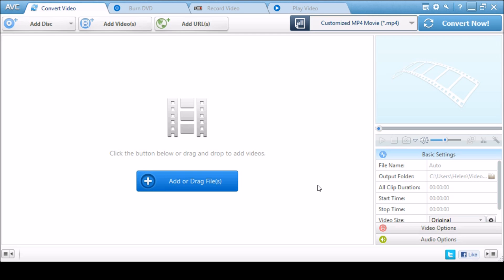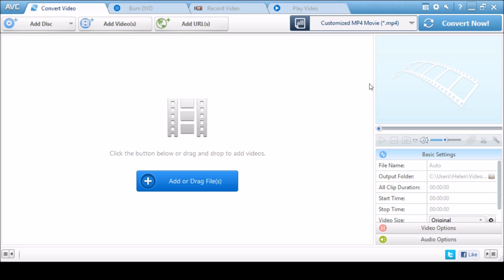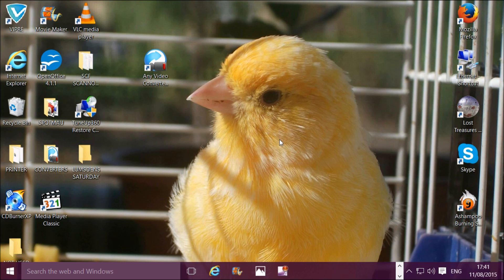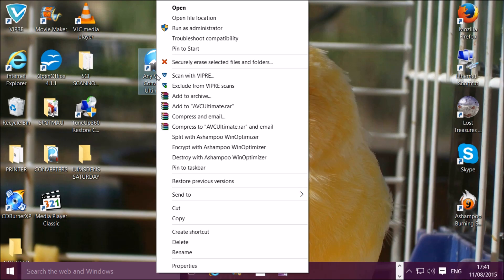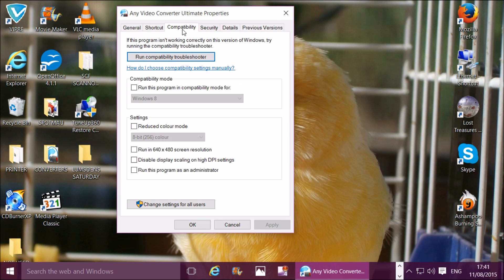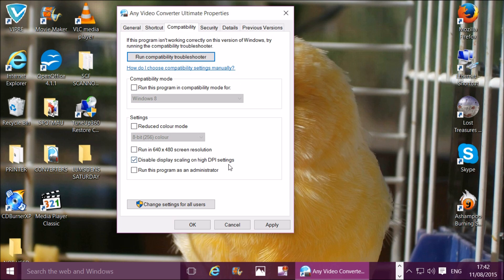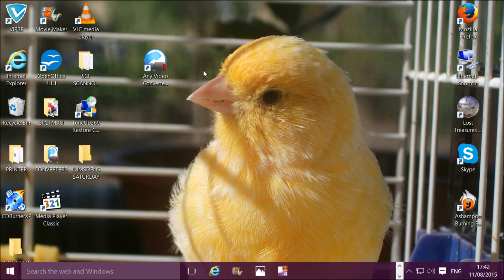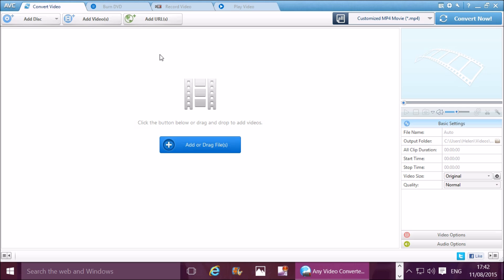Blurry fuzzy text in Windows 10, Solved (2015)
So you installed Windows 10, now you find
some programs you open are blurred.
Try this simple step, hope it helps:

Right click icon for program thats blurred.
Scroll to bottom click Properties,
Click compatibility,
Then check the box
"Disable display scaling on high DPI settings.

blurry text with windows 10,
Solved Blurry text,
windows 10 blurred text,
Fonts in Windows 10 blurry,
Fixing blurry text,
Windows 10 Blurry Text,
blurry font,blurry text,
blurred display after upgrade to windows 10,
windows 10,
windows 10 download,
windows 10 free upgrade,
windows 10 upgrade,
windows 10 free,